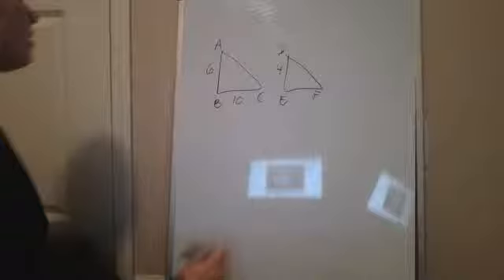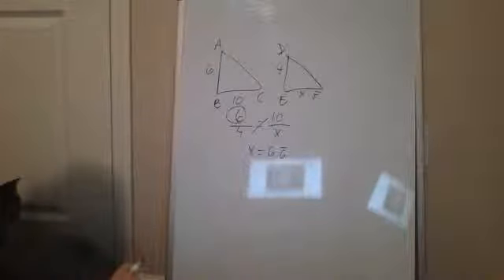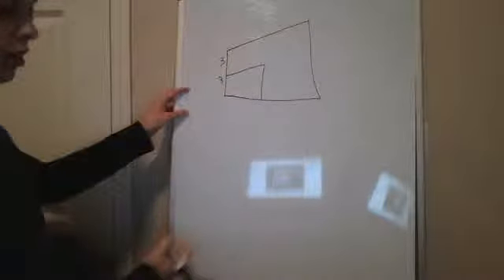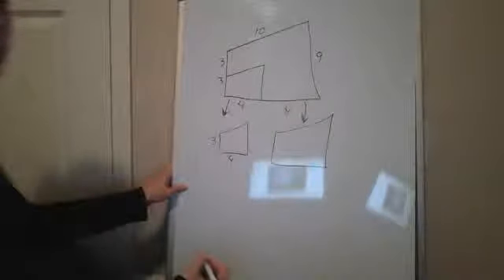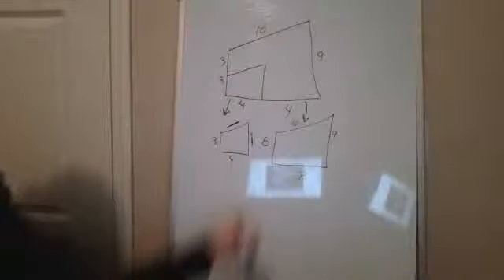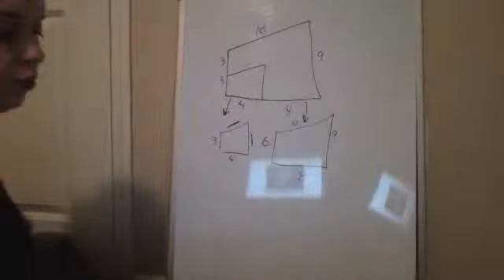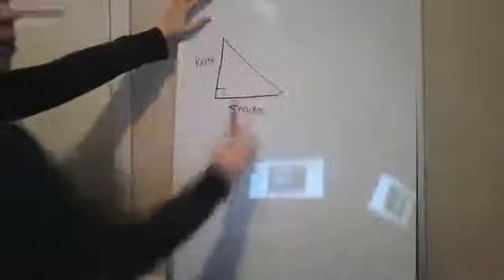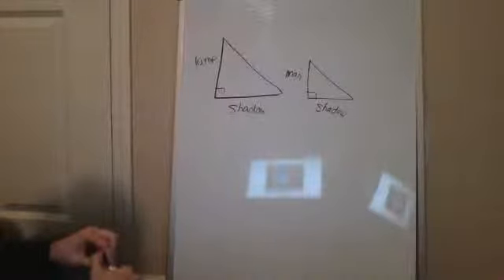8.3A Worksheet #1, 3, 4